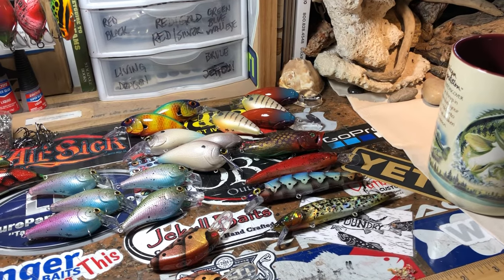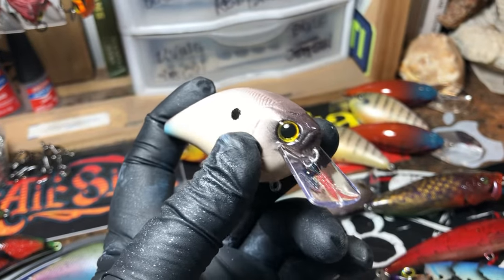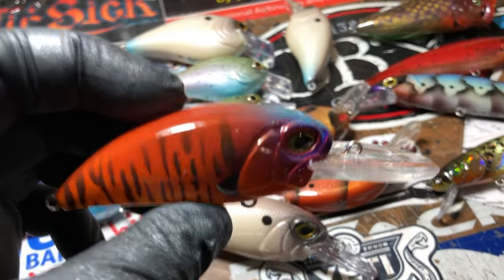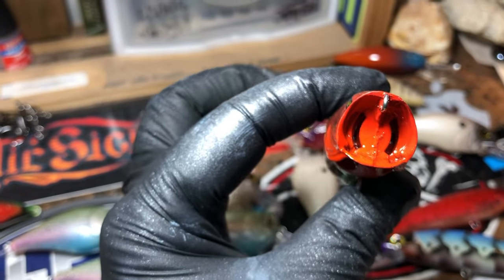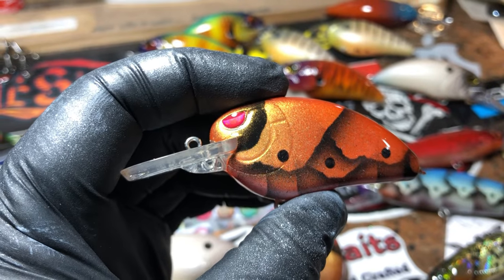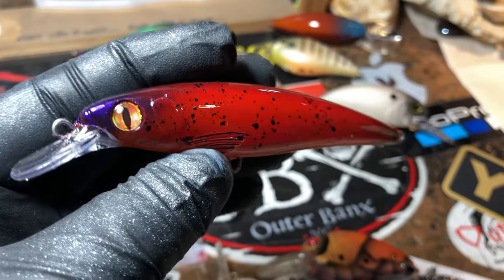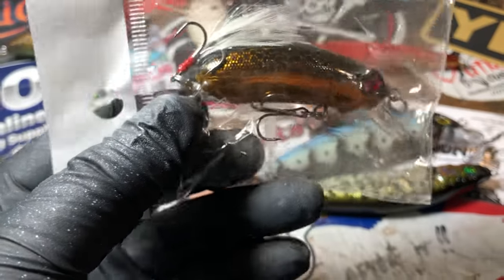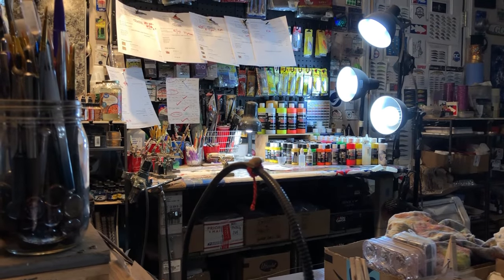A New Shop Update!! (May 14th, 2019: Goldrush, Sassy Gill and MORE)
A few pieces from this morning. Cheers! Thanks for stopping by. I'm down by the creek. grab a pole and come on!

Respirators:
3M (Large)
3M (Small)